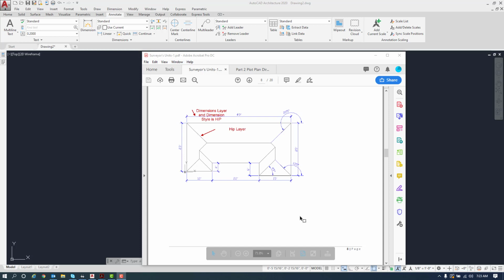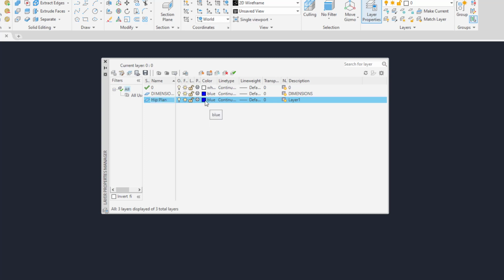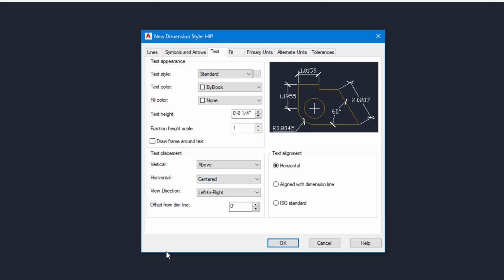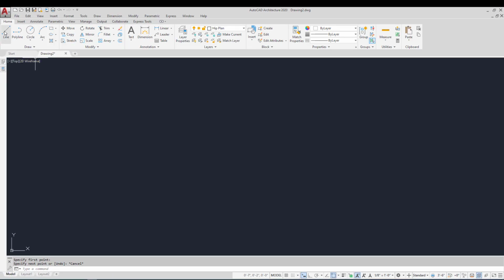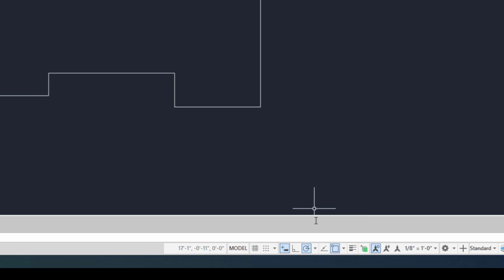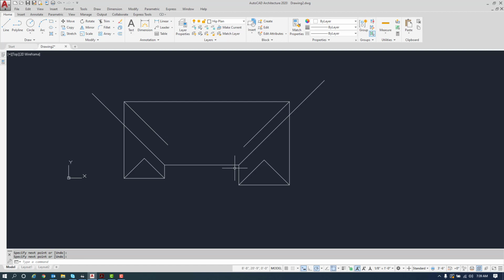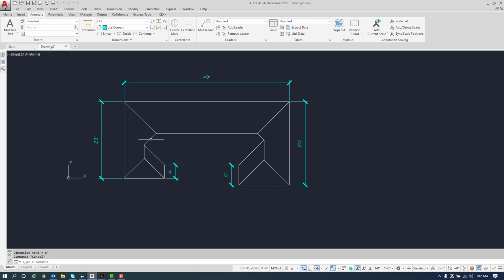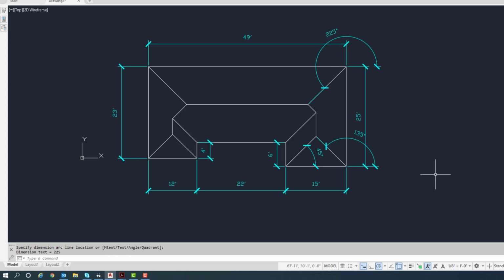Hip Roof Plan Assignment